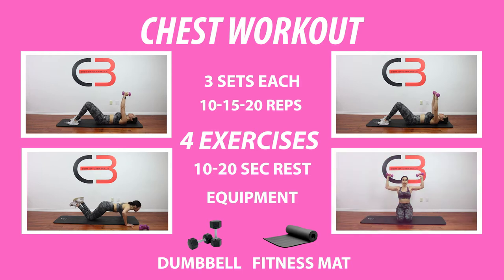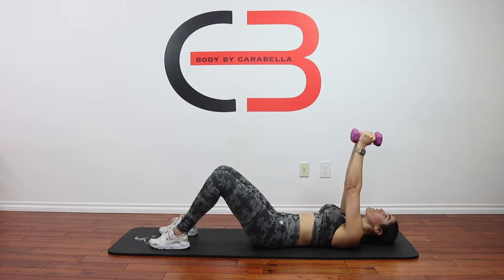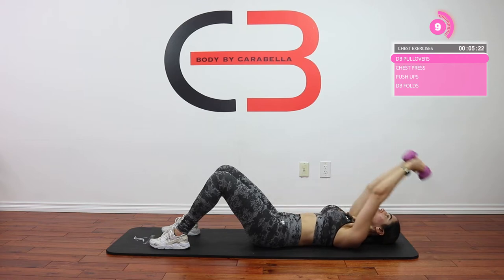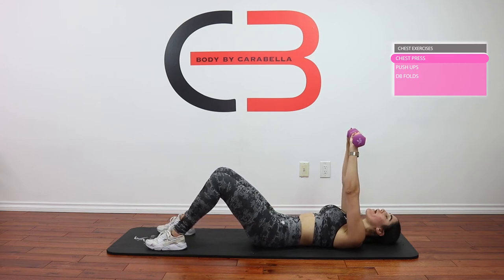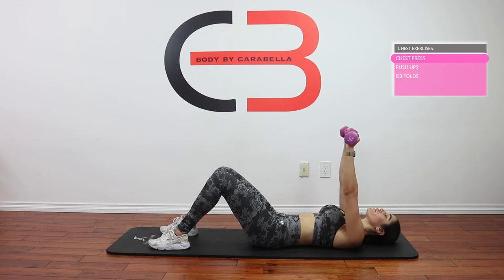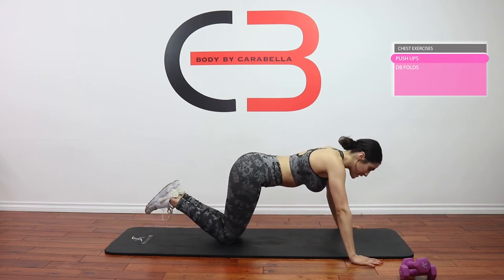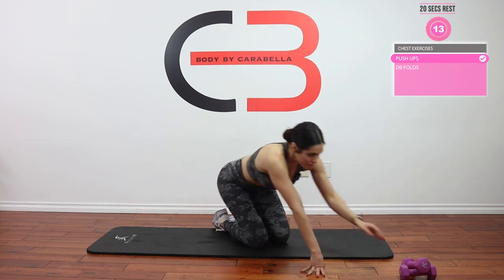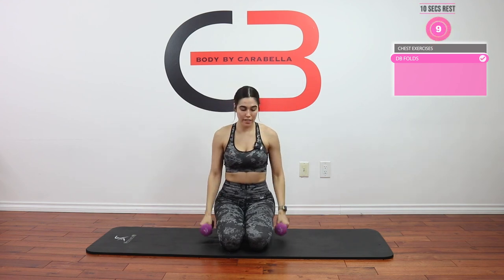How To Lift Your Bust With Exercise | Breast Lift Without Surgery | Chest Workout | Carabella Riazzo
**DUMBBELLS NEEDED**
Let's get it. If you need gear, grab some below👇🏼

GEAR NEEDED:
Yoga Mat
Resistance Bands
Bigger Bands

REMINDER💕💕 - Remember to be kind to yourself even if you see something you want to change🥰❤️

This chest routine
- Focuses on: pectoral muscles
- GOAL: lift & tone boobs
- Focus: chest

EXERCISE BREAKDOWN
0:00 Intro
0:30 DB pullovers 3x15
4:59 Chest press 3x20
10:20 Push ups 3x10
13:08 Db Folds 3x15